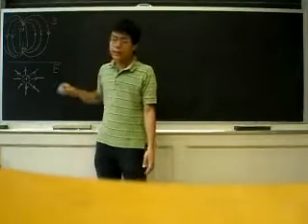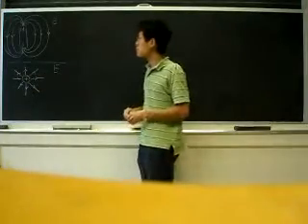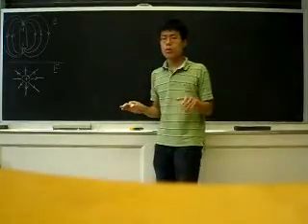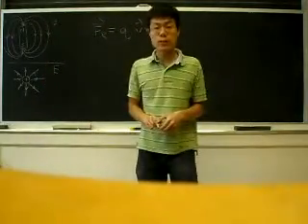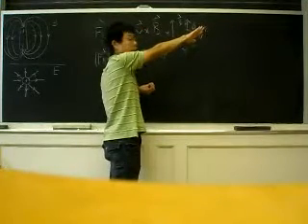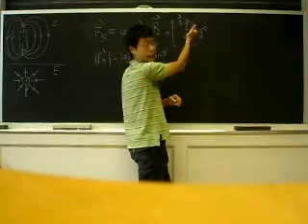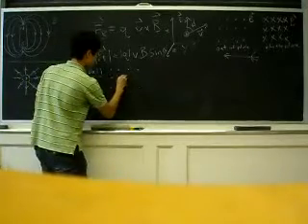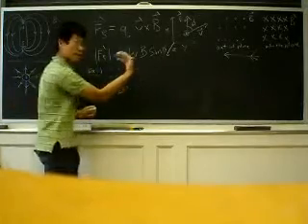AP/SAT Physics E&M - Introduction to Magnetism - Part 1 of 4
Introduction to magnetism and right-hand rule